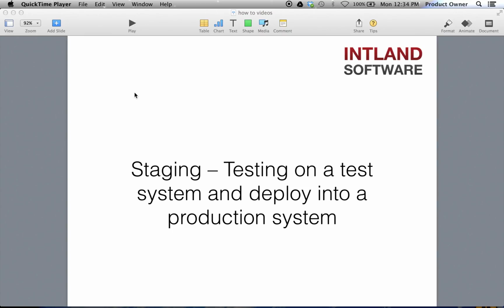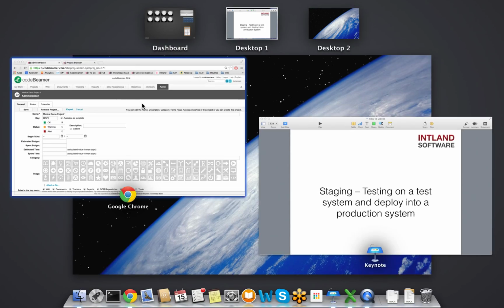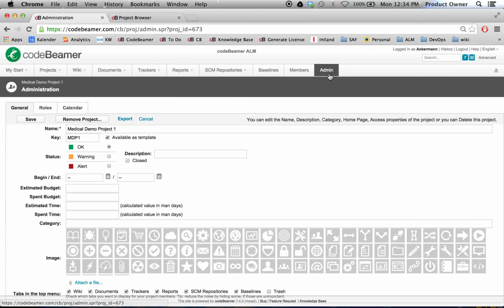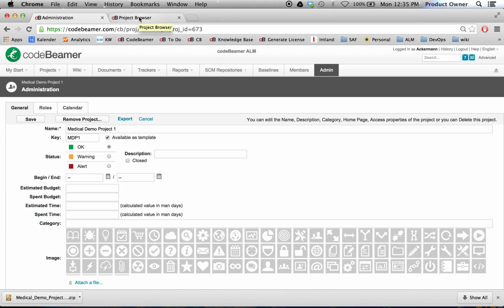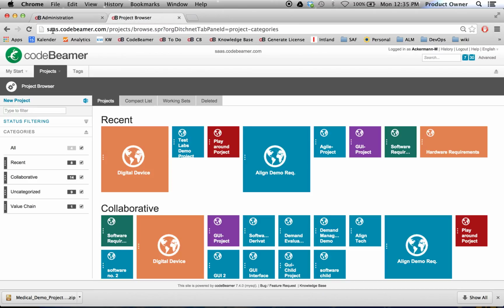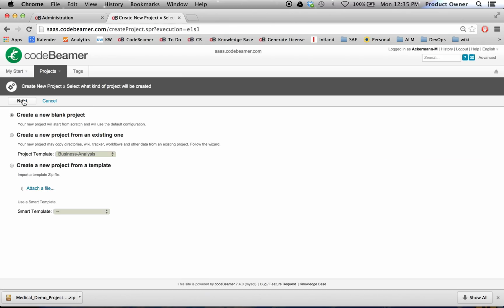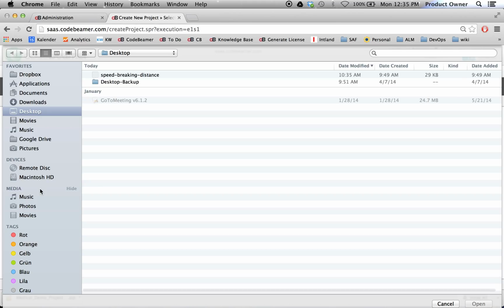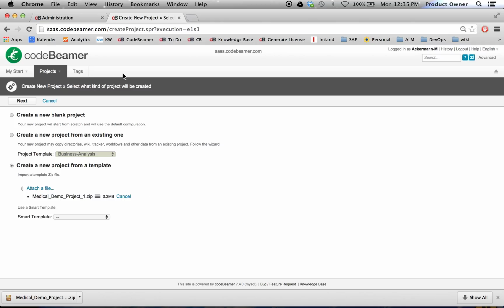Staging: Deployment from Test to Production Environment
Exporting and importing projects allows you to first use a test server, and then consistently deploy your trusted configuration to the production environment.

Our video will show you how to export projects from a test server and import it into your production system with all workflows, processes and data.